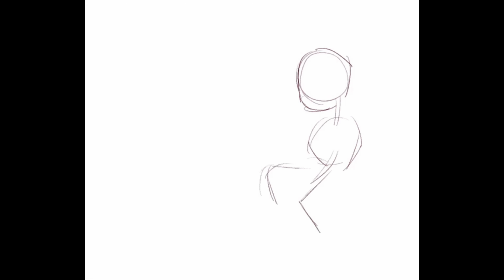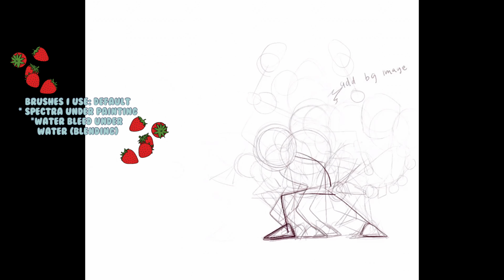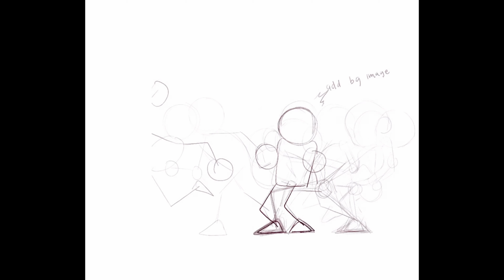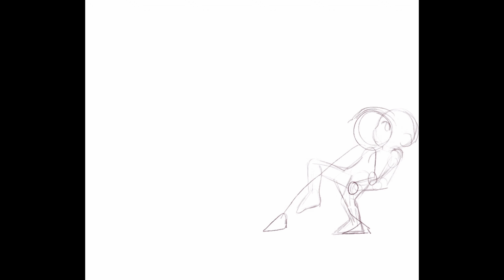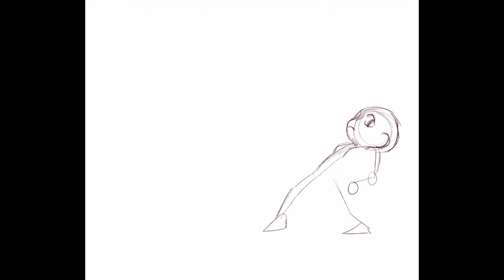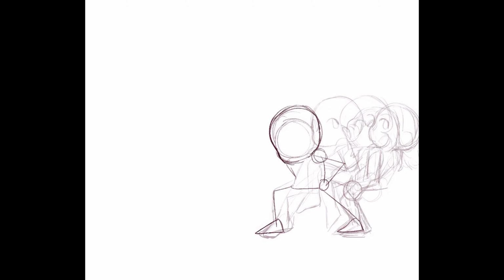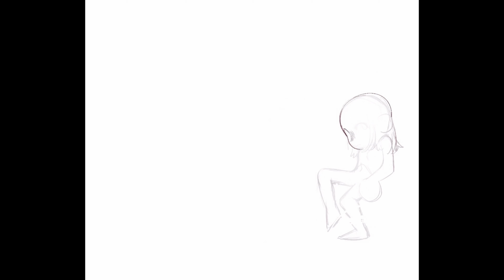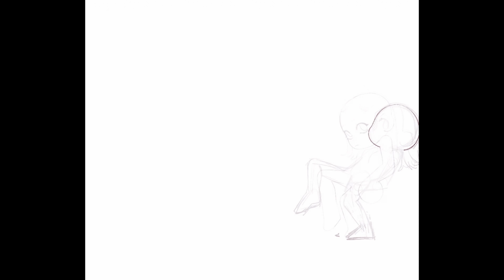forcing myself out of burnout with animation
why am I like this